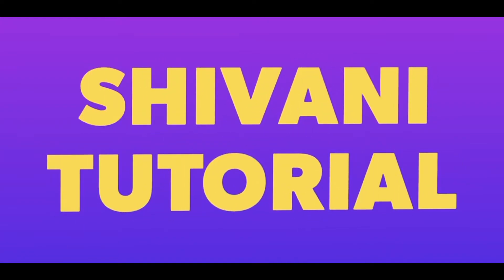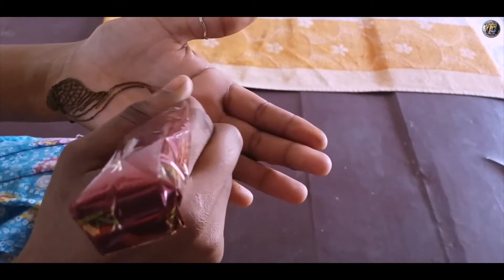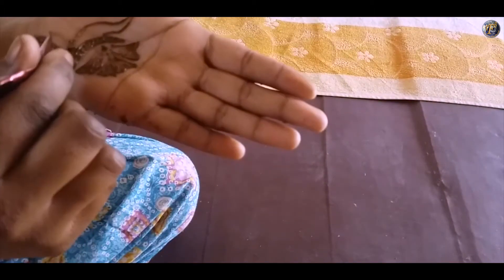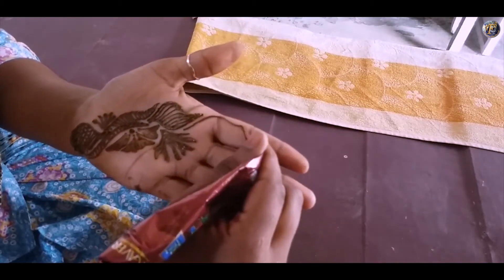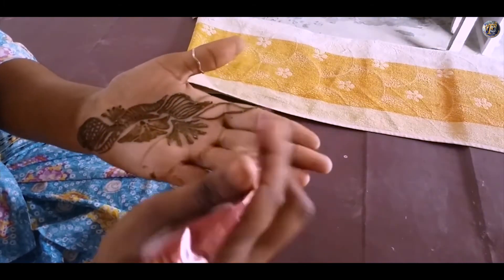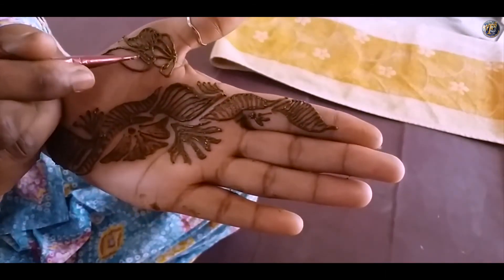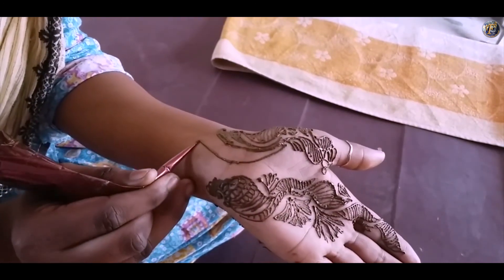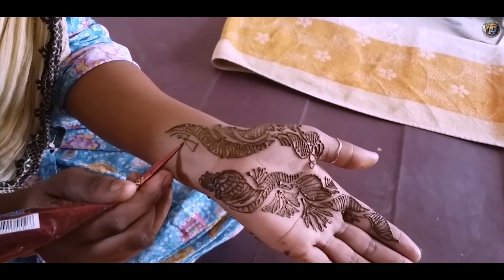Teej Special Mehndi Design । Teej Special Mehndi Design Easy । Teej Ki Special Mehndi | Shivani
Celebrate this Teej with our Teej special Mehndi tutorial and learn how to make "Teej Special Mehndi Design । Teej Special Mehndi Tutorial"